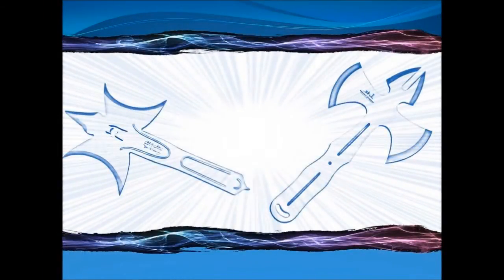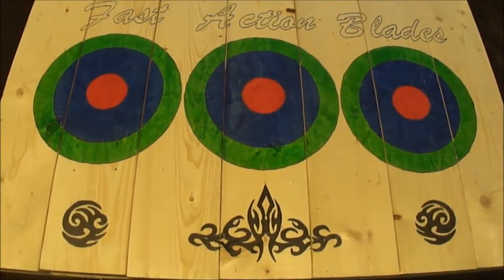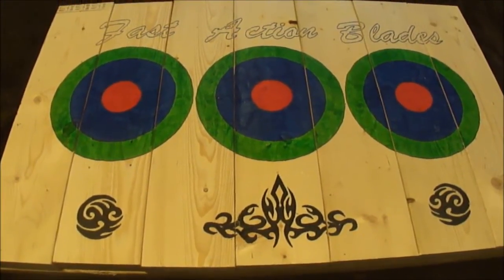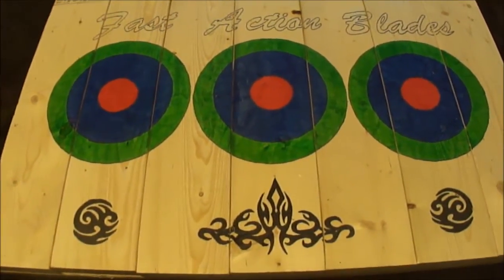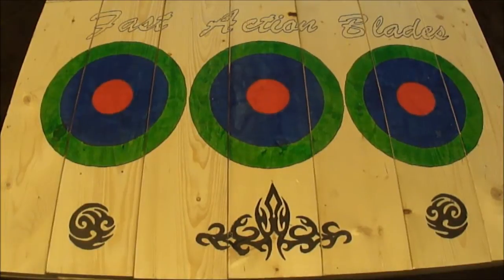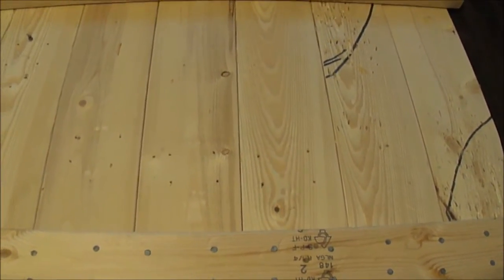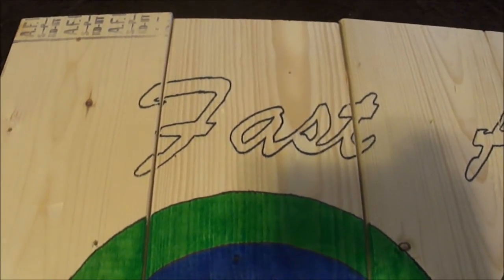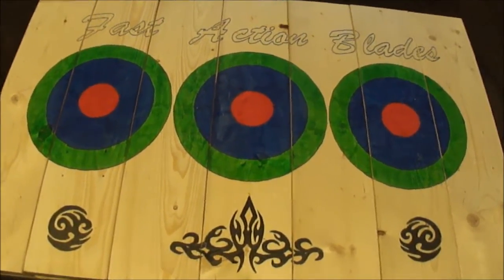How To Build A Knife Target - A Portable Knife / Axe Throwing Target Board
Tutorial on How To Build A Knife Target - A Portable Knife / Axe Throwing Target Board

7 2x6 boards - Each board is 24 inches long
2 2x4 braces in the back - Each board is roughly 40 inches long
I used spiral nails
For the targets, I traced a dinner plate, a dessert plate, and a glass for the bullseye.  I then colored them with sharpies.
I printed the letters from Word and printed the designs from the internet.  I then cut them out and traced them on the board in pencil, then went over them in sharpie.  Takes a little time but turns out quite nicely.  It is a very nice alternative to using paint.